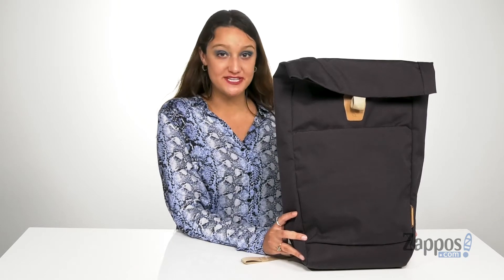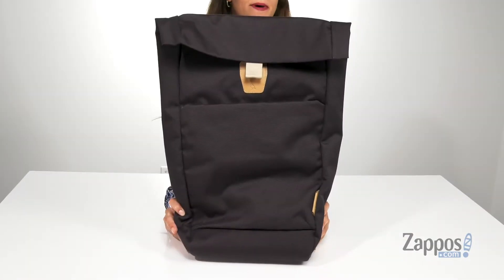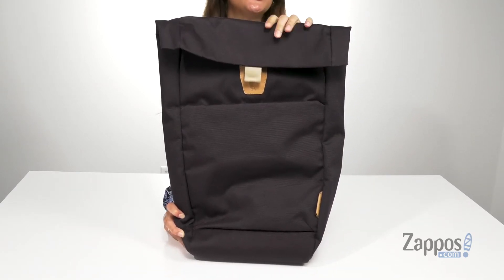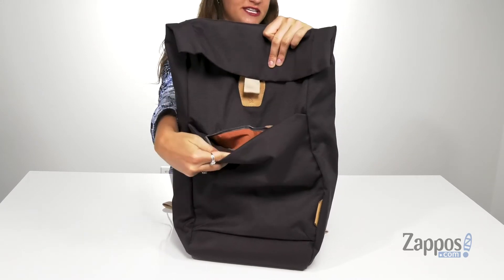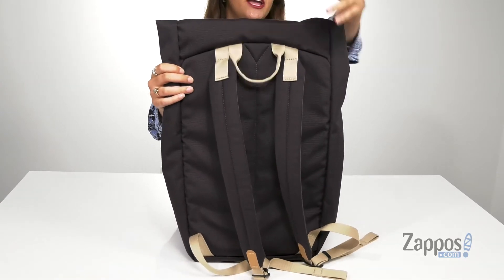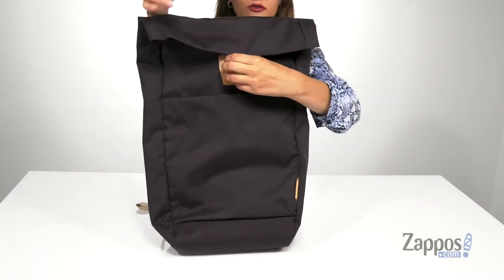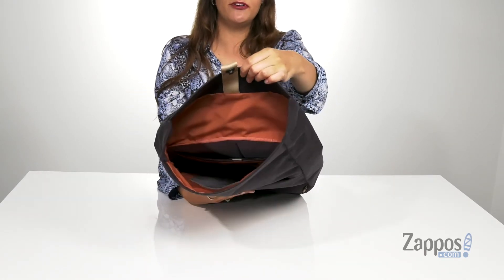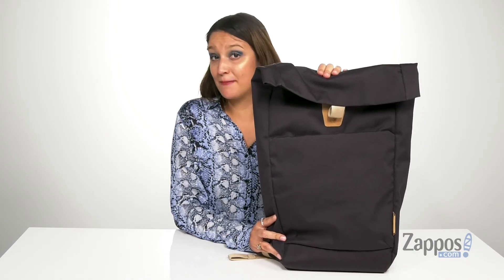bellroy Studio Backpack SKU: 9447157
Recycled sot woven polyester
The modern bellroy&trade; Studio Backpack is made from a water resistant recycled sot woven polyester with a fold-over flap closure and fidlock magnetic clasp.
Top carrying handle and angled shoulder straps for a flexible fit.
Front zipper pocket with key clip.
Padded laptop pocket for devices up to 15".
Polyester lined interior features soft mesh pockets for cables, glasses or an umbrella.
Imported.